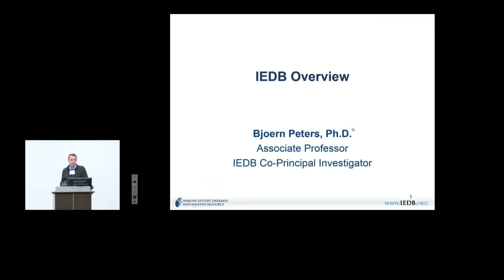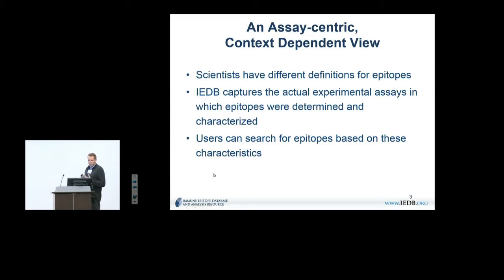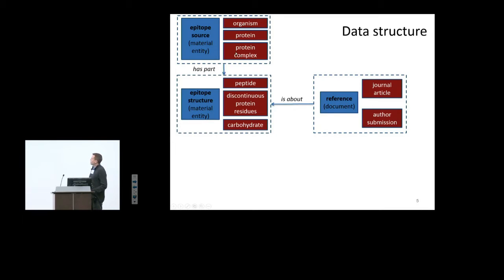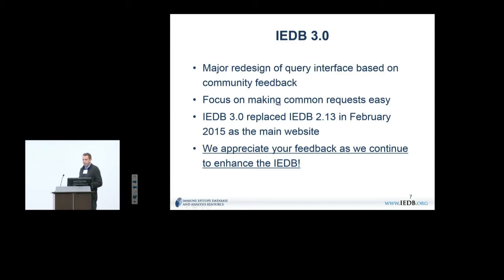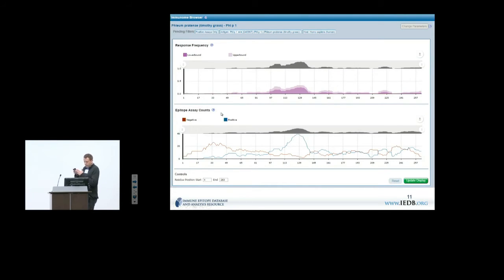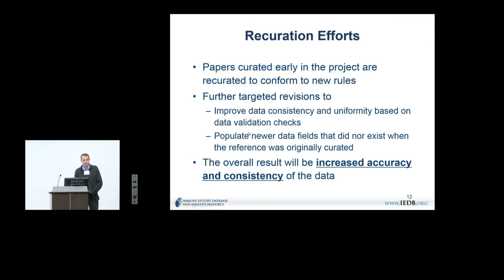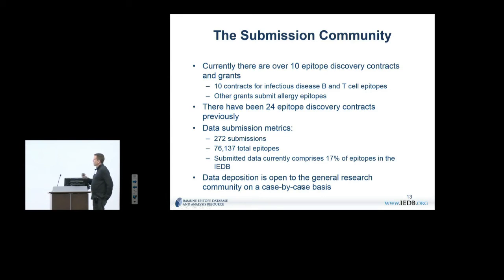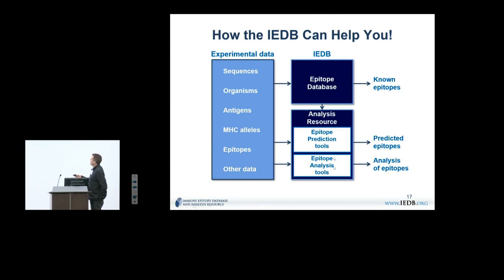Immune Epitope Database 2015 User Workshop Day 1 - IEDB Overview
An overview presentation of the features of the Immune Epitope Database and Analysis Resource.  Presented 28 October 2015 at the 2015 IEDB User Workshop